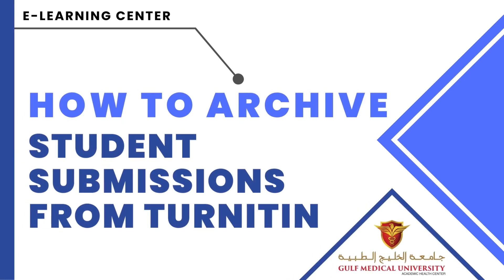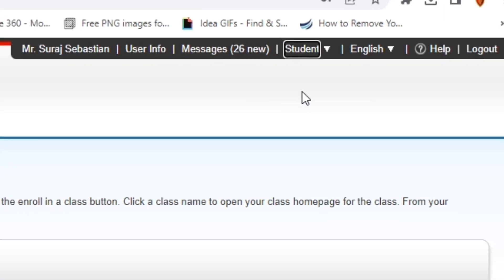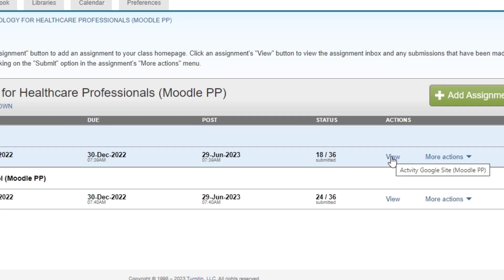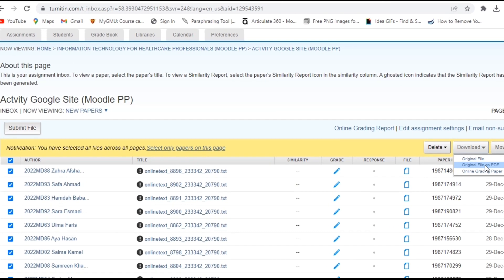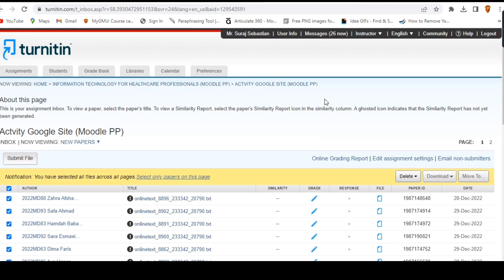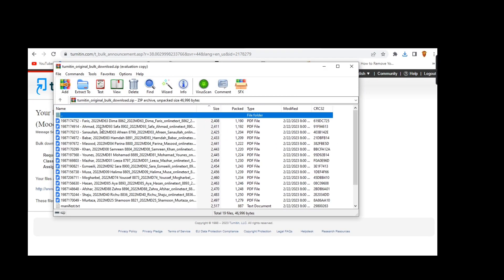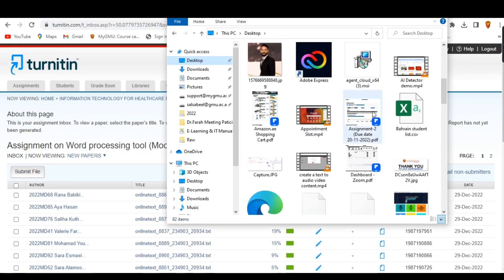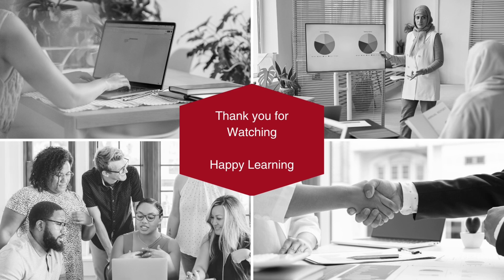How to archive the student submission from turnitin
In this video tutorial, you'll learn how to archive student submissions on Turnitin in just a few simple steps. Archiving submissions is an important part of record-keeping and can be useful for auditing purposes or if you need to access student work in the future. With this step-by-step guide, you'll be able to archive student submissions quickly and easily. We'll walk you through the process of selecting and downloading submissions, and show you how to save them to your desired location. Whether you're a teacher or a student, this tutorial is perfect for anyone who needs to archive student submissions on Turnitin. Watch now and learn how to keep your work organized and easily accessible!